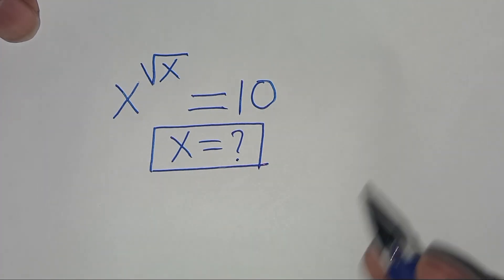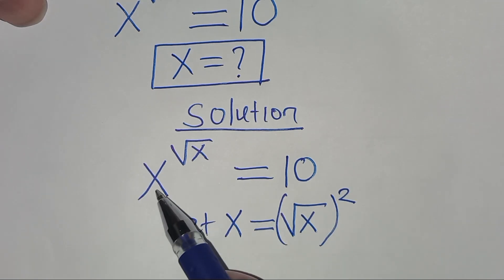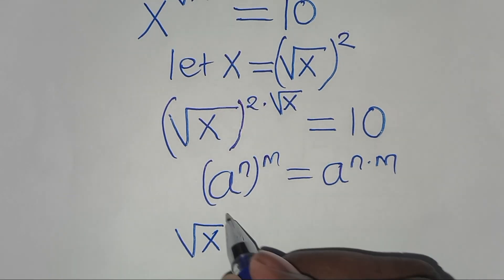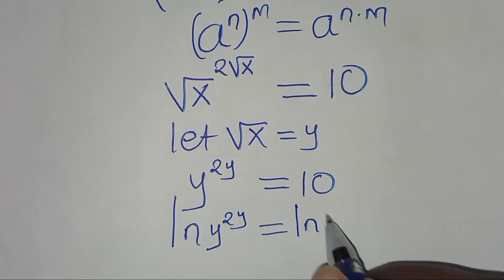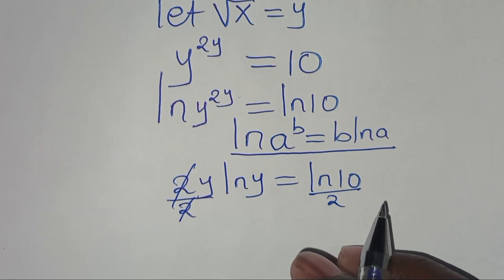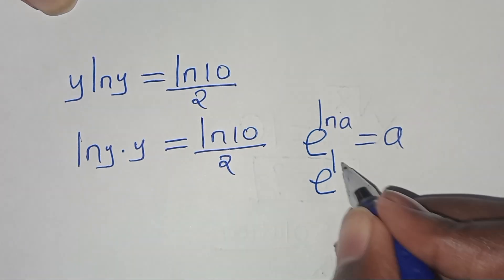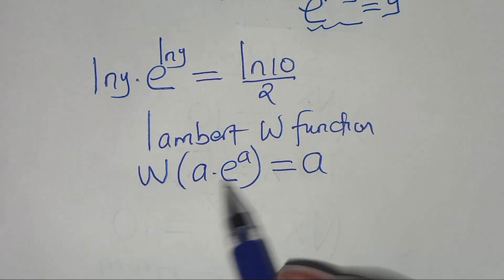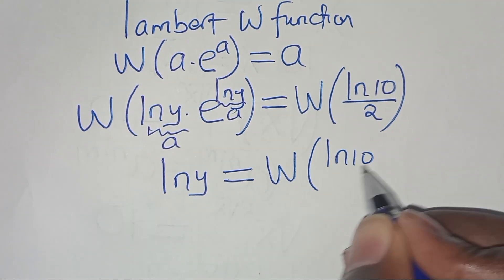Germany | Can you solve this?| Math Olympiad